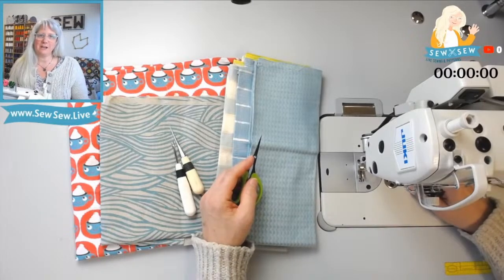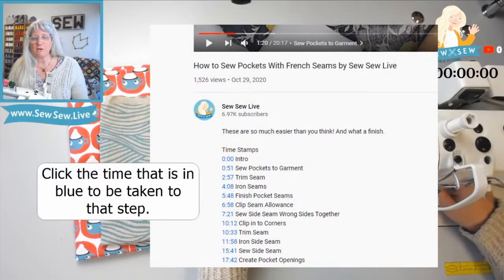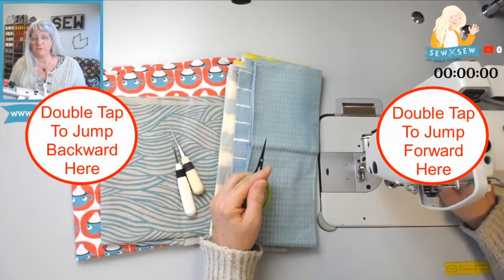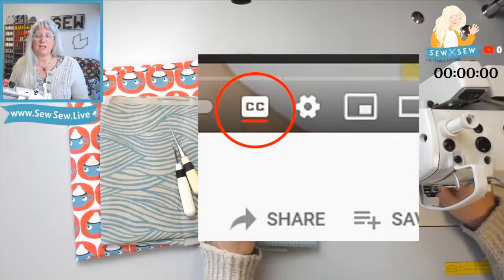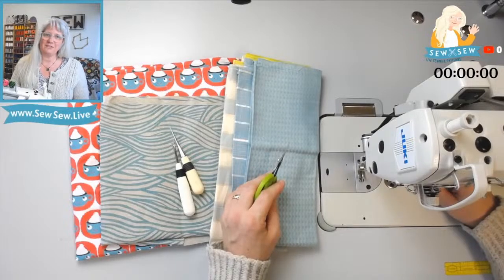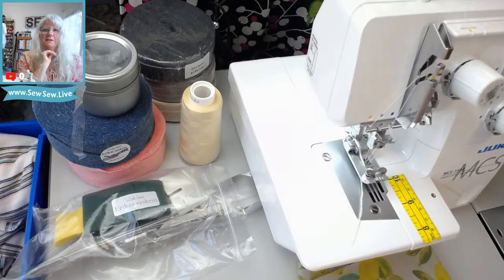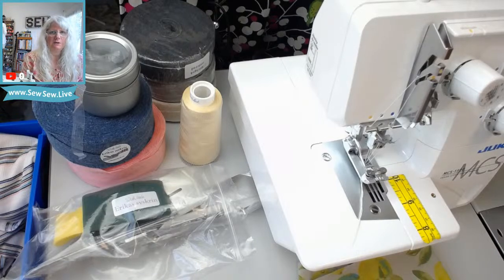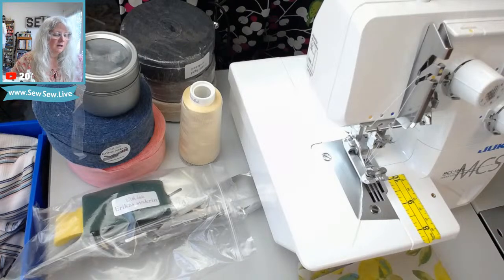Setting Up Cover Stitch Binding Attachments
If you want to find all the videos in this series or if I've sewn a particular garment, use the search function on my